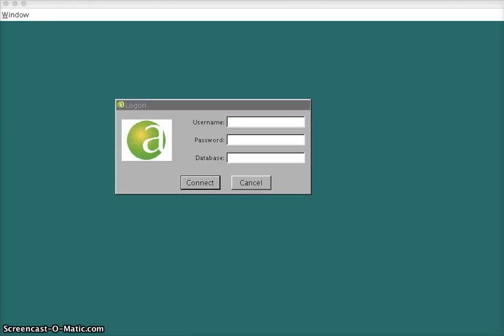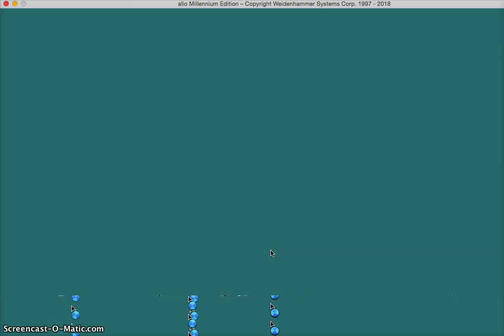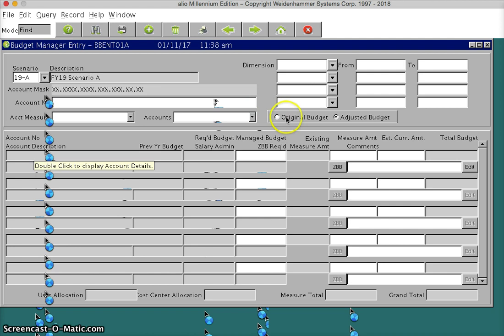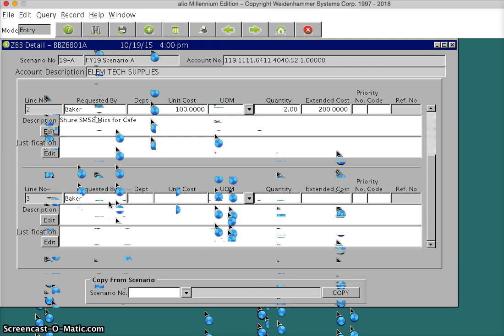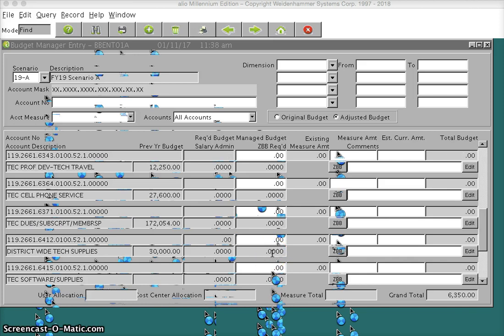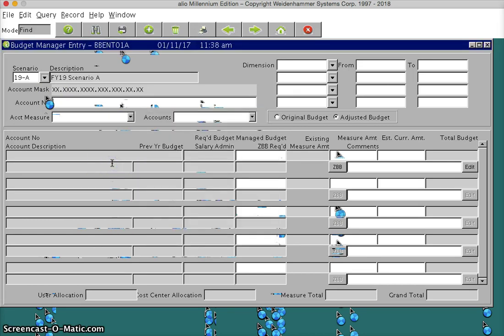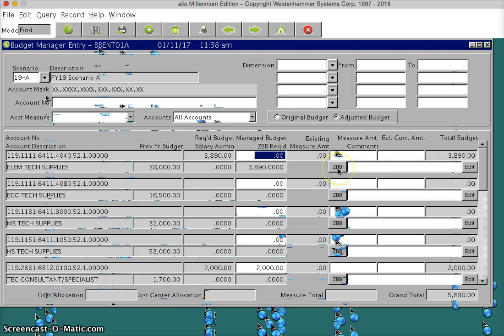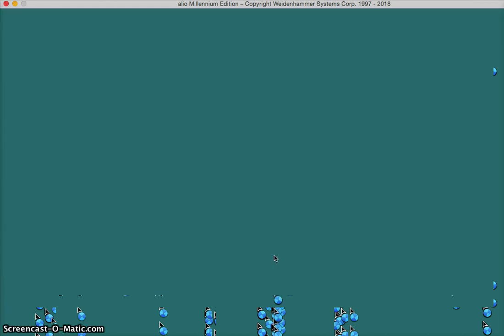FY19 Alio Budget Manager Entry